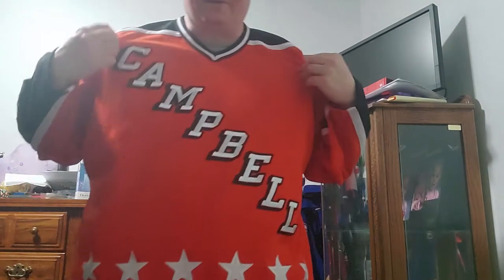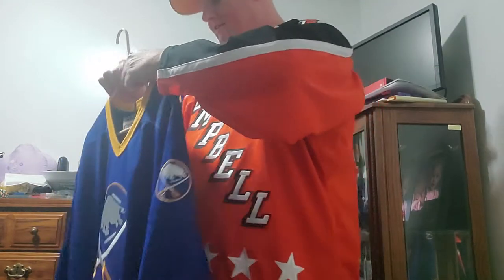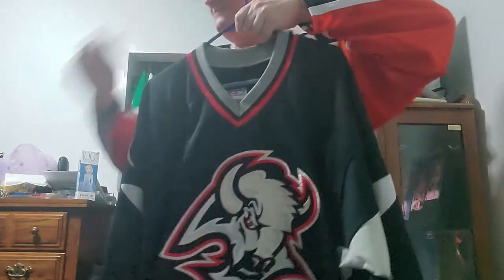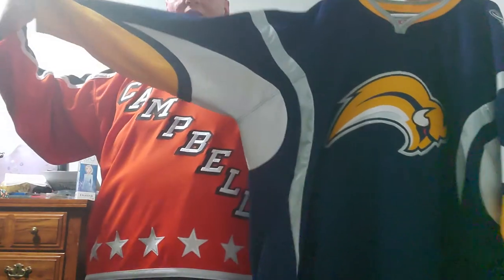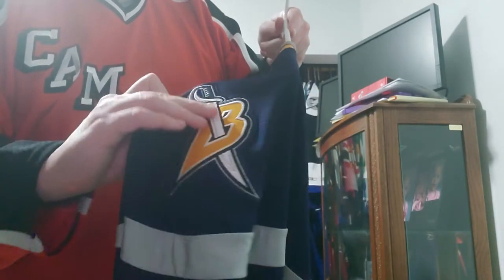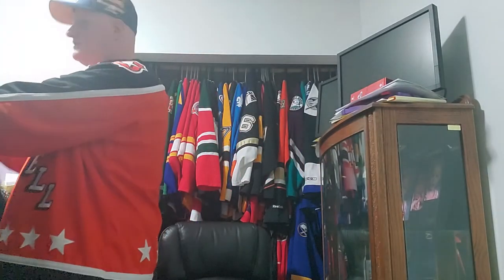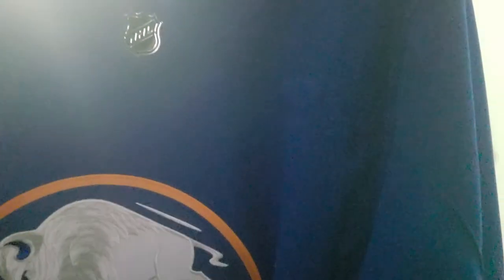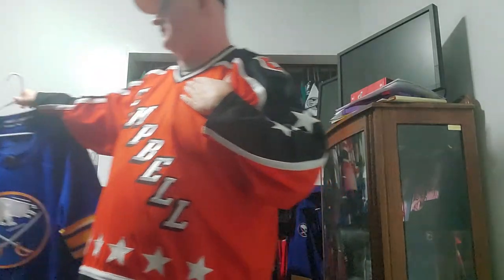My Buffalo Sabres jersey collection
Apparently my alphabet is a bit off Calgary is before Carolina